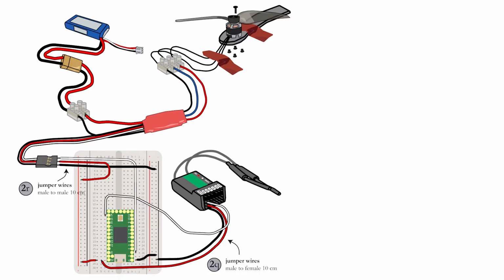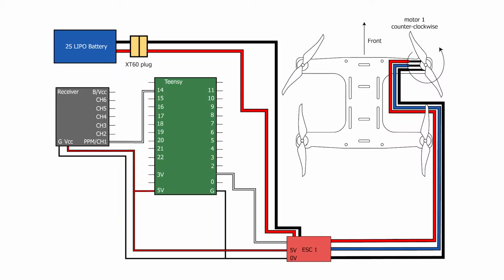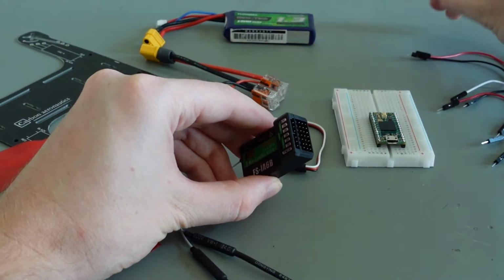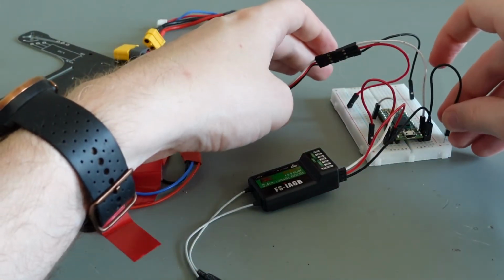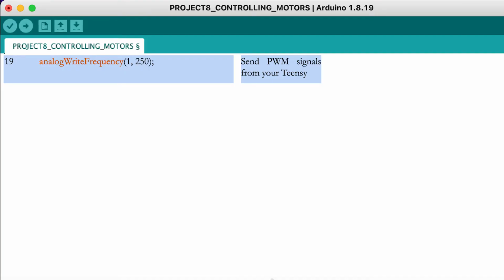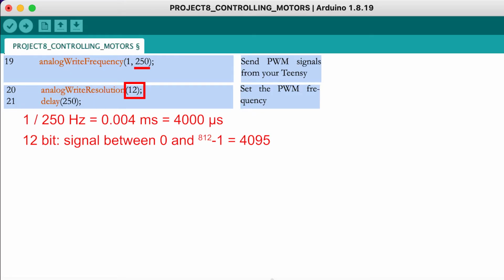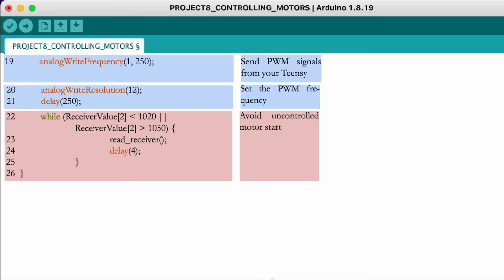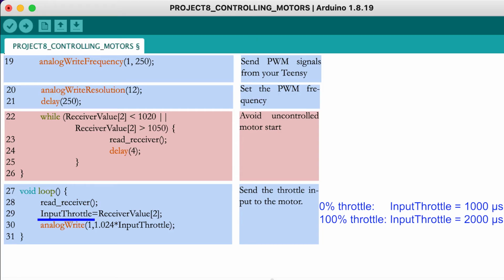8 | Control a brushless motor with a Teensy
This video explains how you can program your Teensy 4.0 microcontroller to control a brushless motor. The FS-IA6B receiver is used to give instructions to the Teensy, which will be in turn transformed to a PWM signal that is fed to the Electronic Speed Controller (ESC).

The purpose of this video series is to learn the basics behind a quadcopter drone and enable you to build one yourself, by dividing this challenging project in several easy-to-understand parts. You use the capable Teensy 4.0 microcontroller together with the easy-to-use Arduino language.